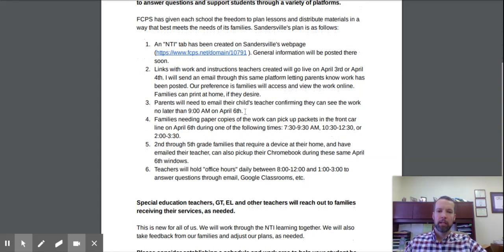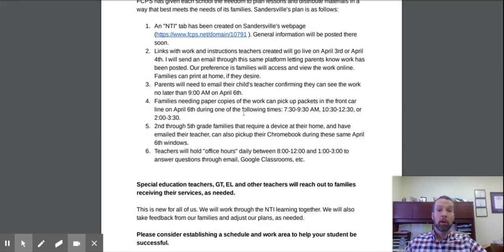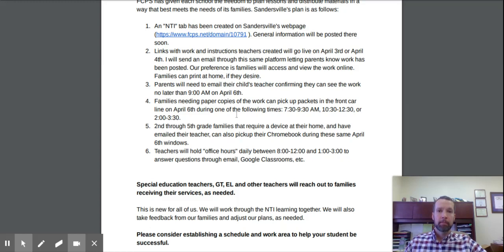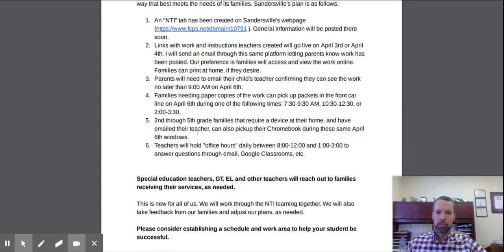Sandersville NTI Resources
Expalnation of NTI Resources